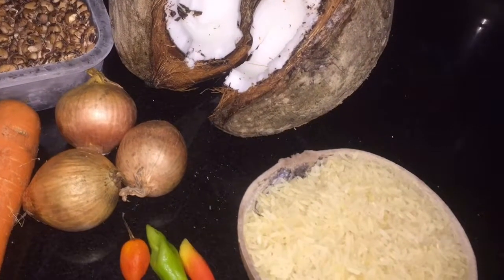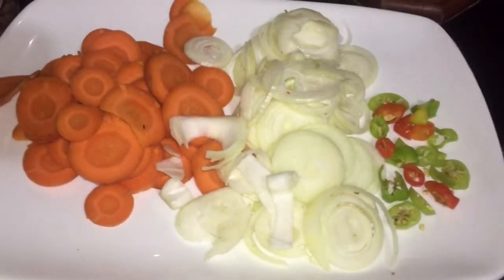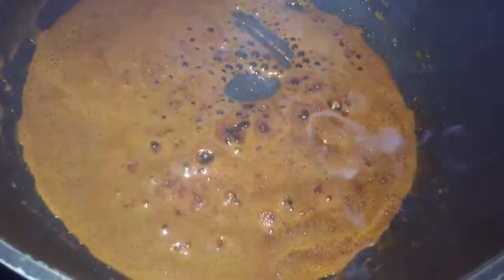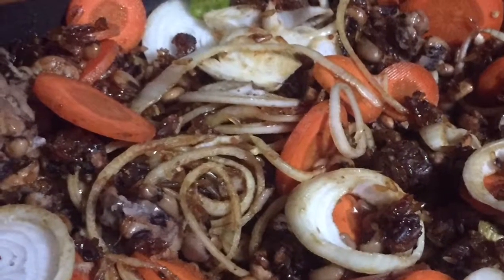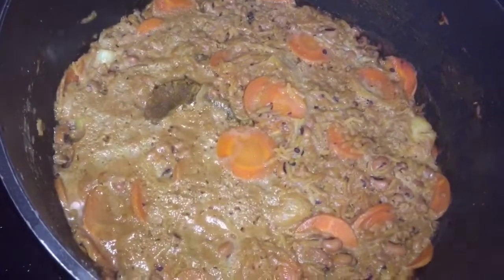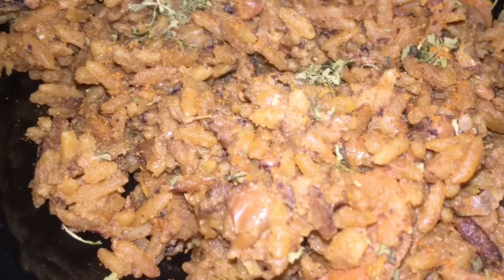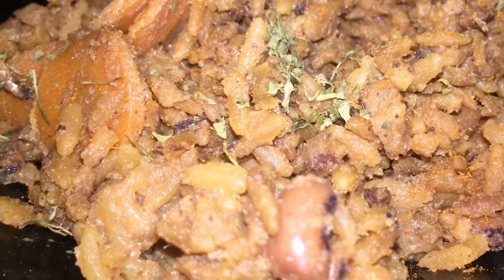urviewsmatters: Weightloss Friendly Meal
LEWIS &SUCRE STREET MANZANILLA ROAD MAYARO
 LP 54  WEST INDIES
TRINIDAD AND TOTAGO